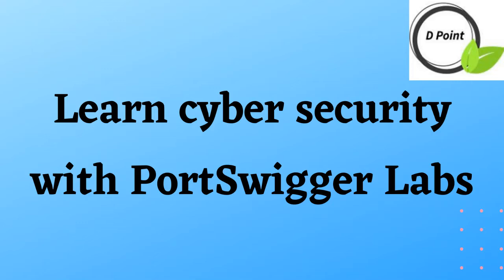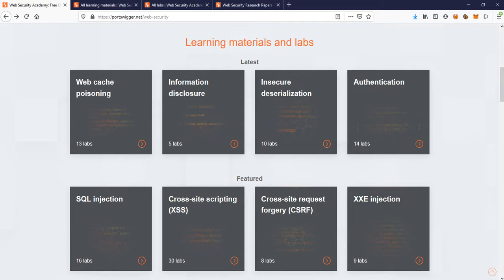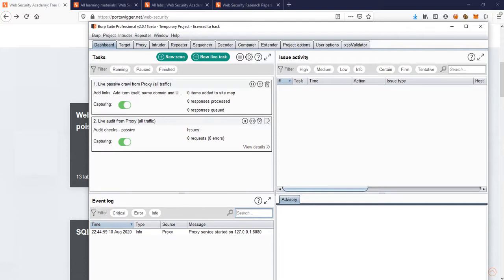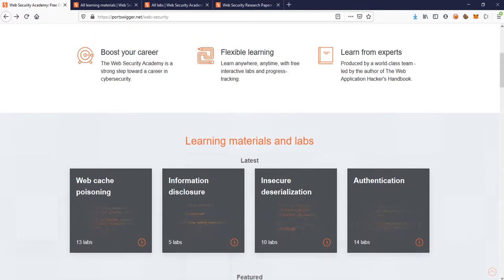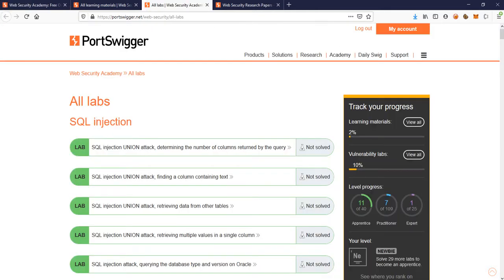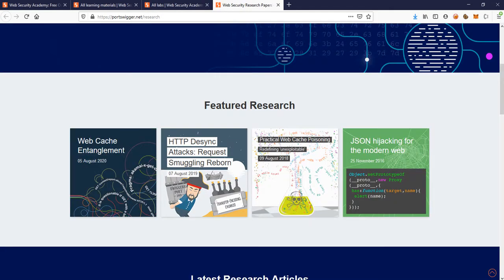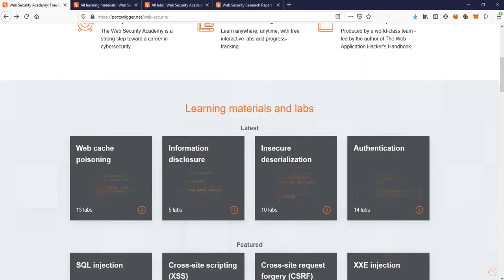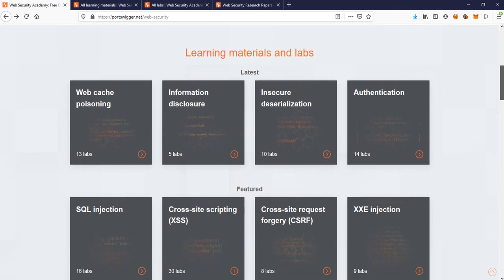PortSwigger | Burp Suite | Cyber Security | Complete playlist